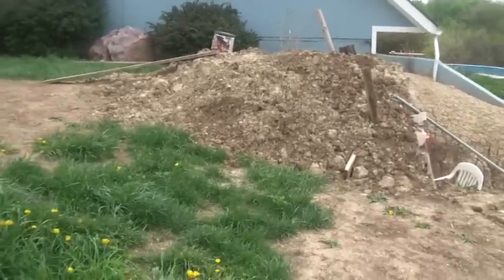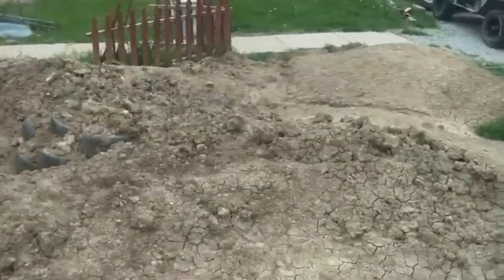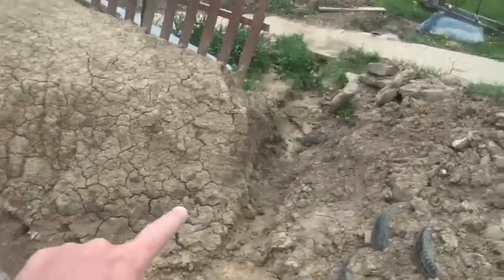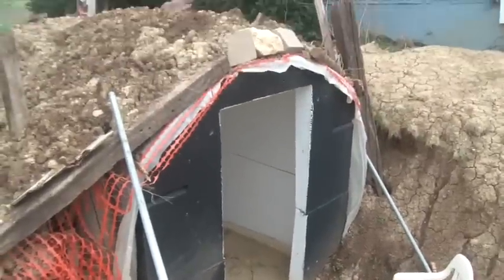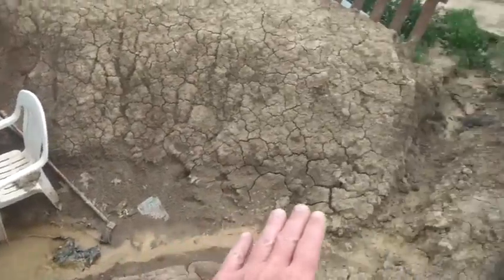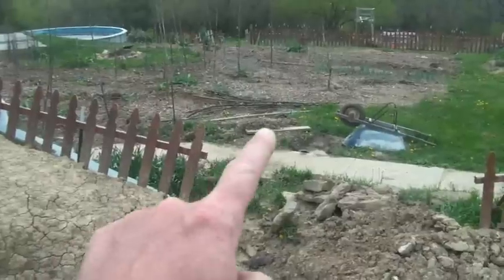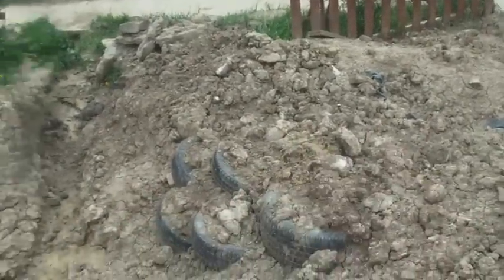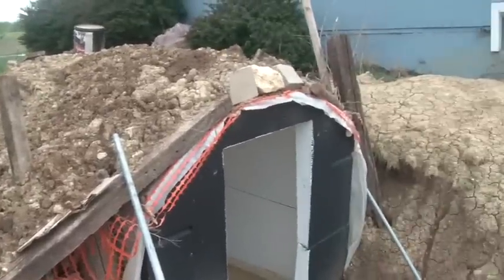Storm Shelter Update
I have done more work but there is still much more work to be done